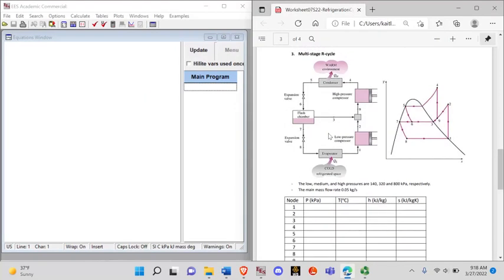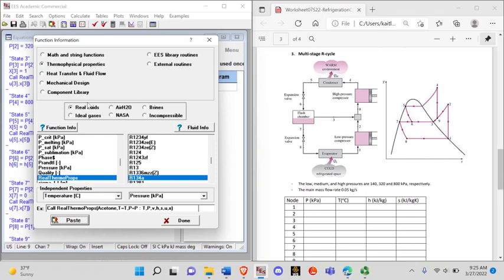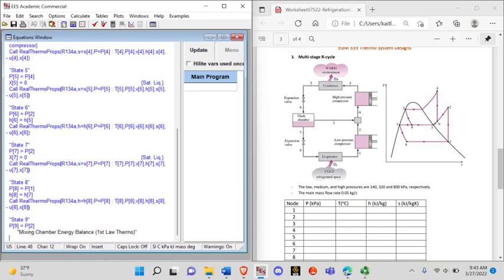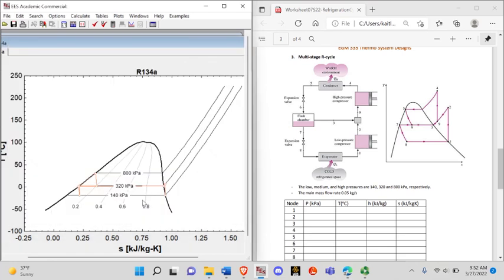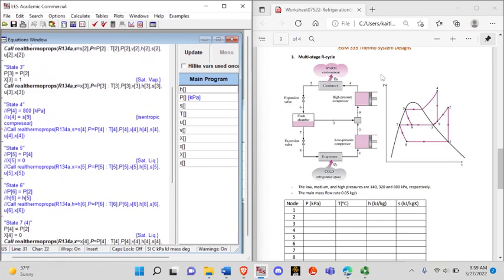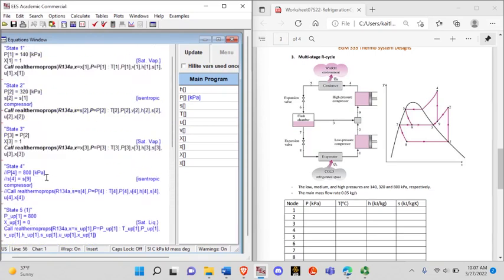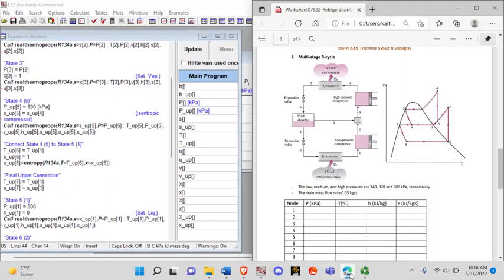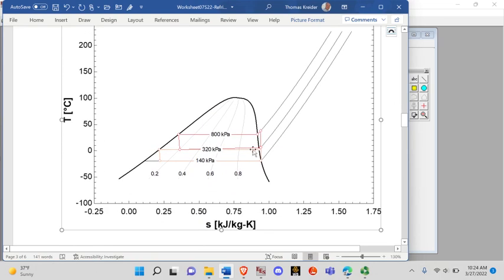EGM 335: Thermo System Design Multi-Stage Refrigeration Cycle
First 35 minutes explains how to calculate thermophysical property values of every state in the cycle. Rest of the time explains how to create a T-s diagram of the cycle.